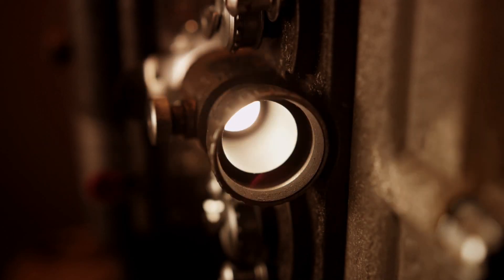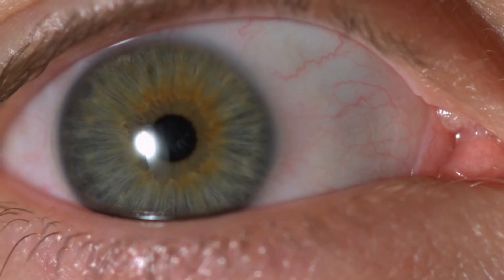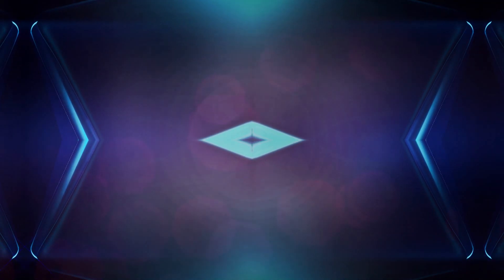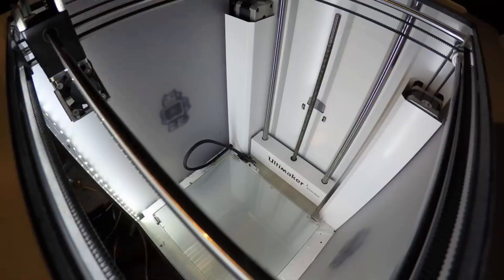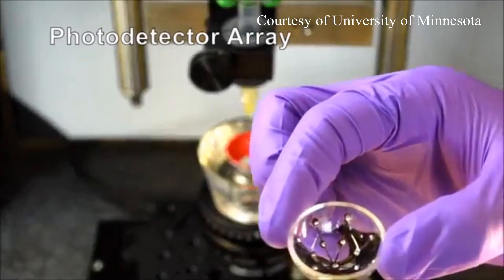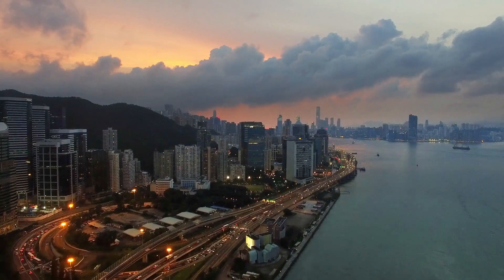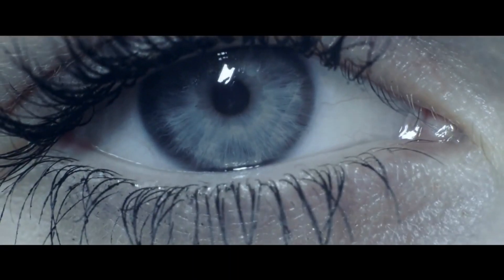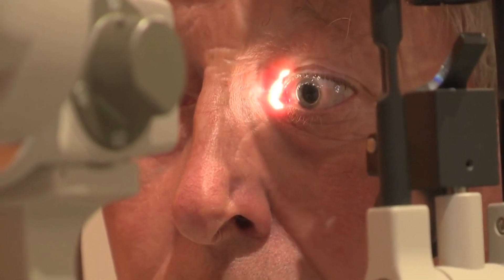3D Printed Prototype for Bionic Eye to Cure Blindness and Visual Impairment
A team of scientists at the University of Minnesota has 3D printed a prototype for bionic eye, to cure blindness and visual impairment.

This discovery would be a massive leap to fight with the disease, and to bring back eyesight to blind people, and also to improve visual capability of the people who suffer vision impairment.

Moreover, this finding will enhance eyesight of people with healthy eyes.